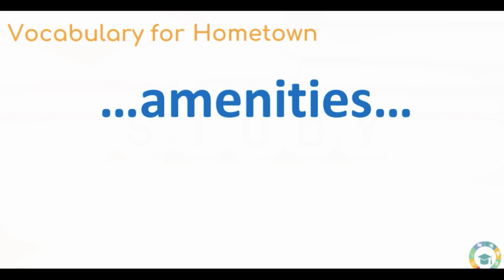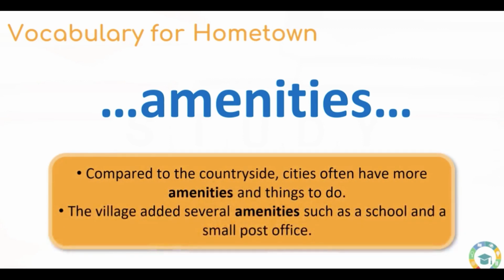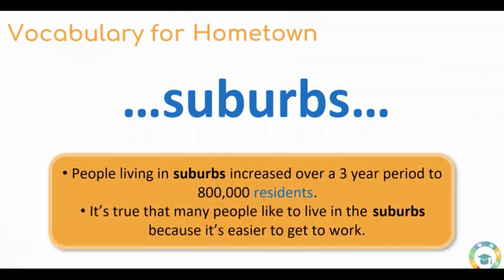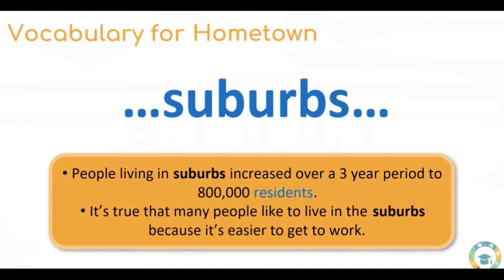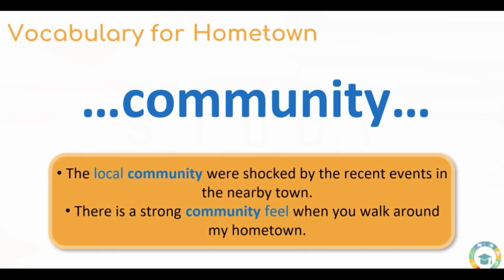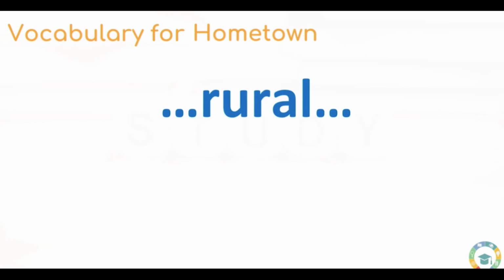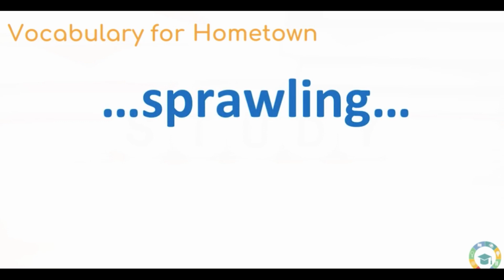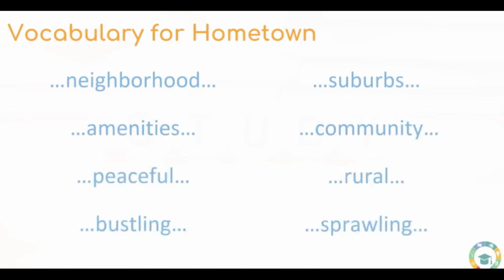Vocabulary for Hometown, IELTS Speaking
Part 1: Introduction and Interview
*   Greetings:
    * Good morning/afternoon/evening.
    * Hi there.
    * Nice to meet you.
*   Personal Information:
    * My name is...
    * I come from...
    * I currently reside in...
    * I'm originally from...
*   Hobbies and Interests:
    * In my leisure time, I enjoy...
    * One of my preferred pastimes is...
    * I'm passionate about...
Part 2: Long Turn (Cue Card)
*   Describing a Person:
    * He/She possesses a captivating personality.
    * I admire him/her for...
    * One notable characteristic is...
*   Describing a Place:
    * It's a scenic location with...
    * The ambiance there is...
    * I have cherished memories of...
*   Describing an Event:
    * The event was truly unforgettable due to...
    * I was particularly impressed by...
    * The highlight of the event was...
Part 3: Discussion
*   Expressing Opinions:
    * In my view...
    * From my standpoint...
    * I firmly believe that...
*   Comparisons:
    * When contrasting X and Y...
    * On one side... on the flip side...
    * A crucial disparity/similarity between... is...
*   Giving Examples:
    * For instance...
    * A prime illustration of this is...
    * To exemplify...
*   Expressing Certainty and Doubt:
    * I'm quite convinced that...
    * It's challenging to state definitively, but...
    * I'm inclined to think that...
*   Providing Reasons:
    * The primary reason for this is...
    * This can be attributed to...
    * Owing to the fact that...
General Tips:
* Variety is Essential: Showcase a diverse range of vocabulary to avoid repetition.
* Formal and Informal Language: Adjust your language based on the formality of the question.
* Fluency and Cohesion: Use linking words/phrases to connect ideas (e.g., however, furthermore, on the contrary).
* Paraphrasing: If uncertain about a word, try expressing the idea differently.
By incorporating a rich vocabulary and demonstrating flexibility in expressing ideas, you can enhance your performance on the IELTS Speaking test. Regular practice and exposure to various topics will further strengthen your language skills.